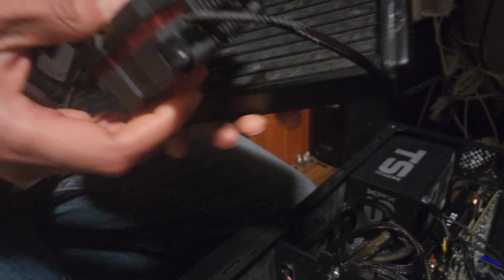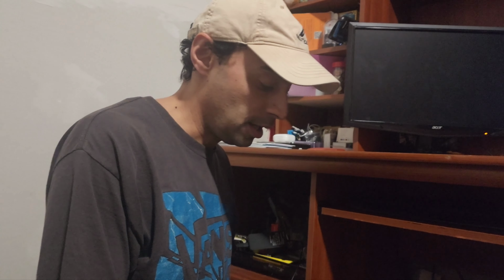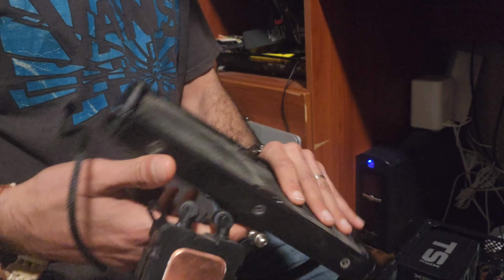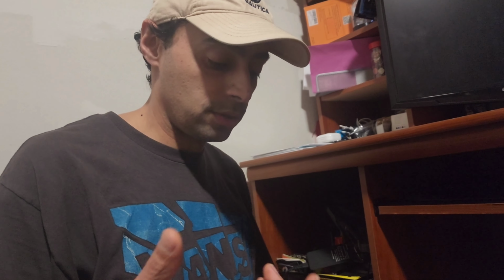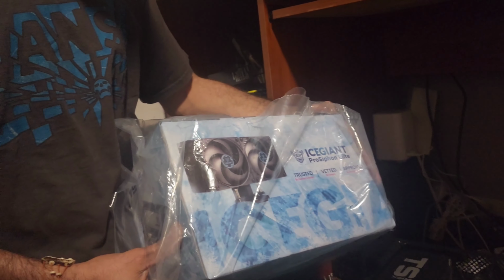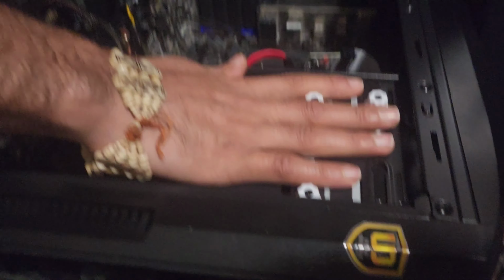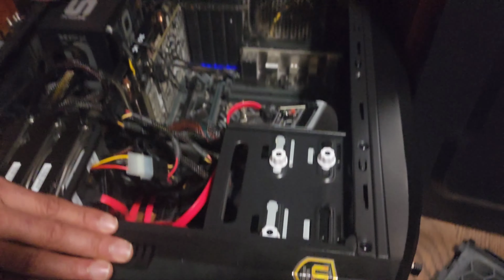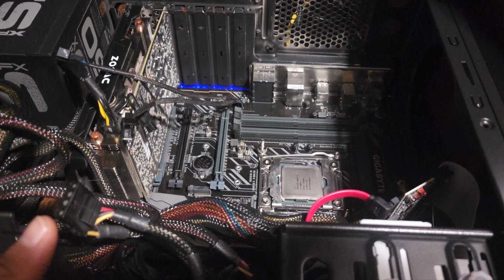Liquid cooled cpu overheating or slow/sluggish system performance Fix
In this video we show how to fix overheating or slow performance from your system.

If your interested in purchasing the liquid cpu cooler I purchased, here is a link: